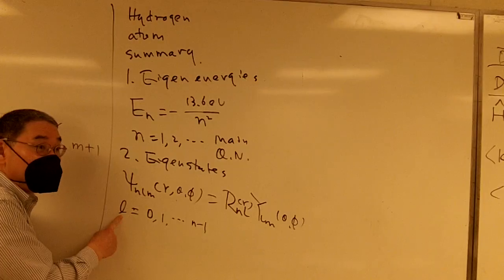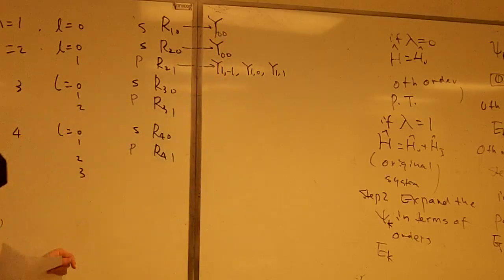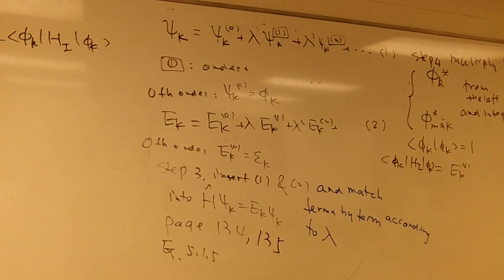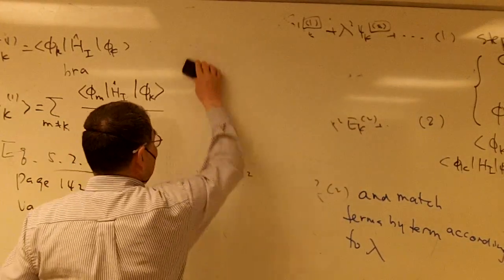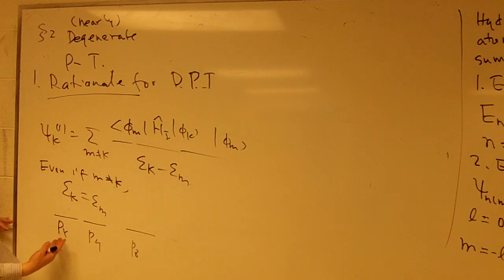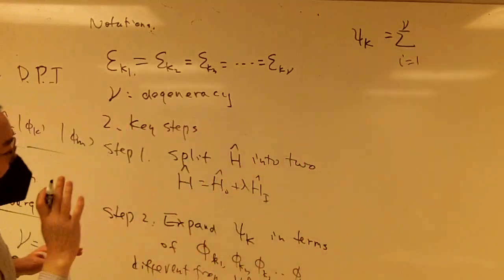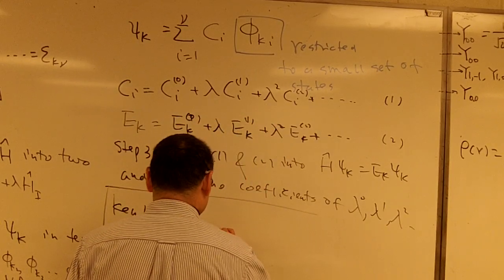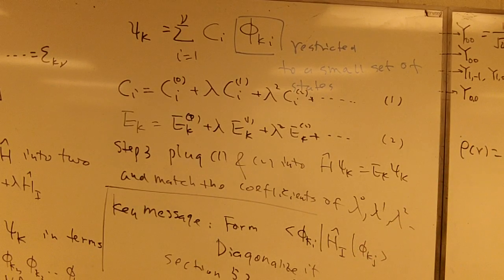Chapter 5 Section3 degenerate perturbation theory + Exam review continued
1. Review how to compute the expectation values for the hydrogen wavefunctions. Summary of H atom.
2. First order energy correction is the expectation value of the HI.
3. First order wavefunction correction.
4. Example: vander Waals attraction.
5. Introduction to the degenerate perturbation theory
6. Book reading (Section 5.3)